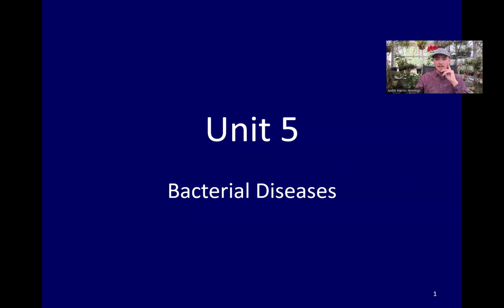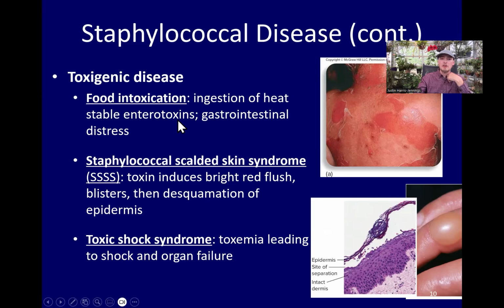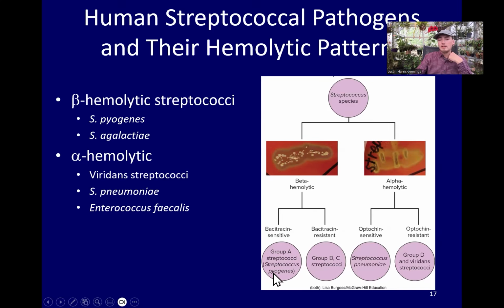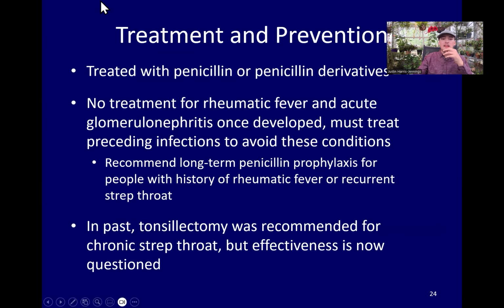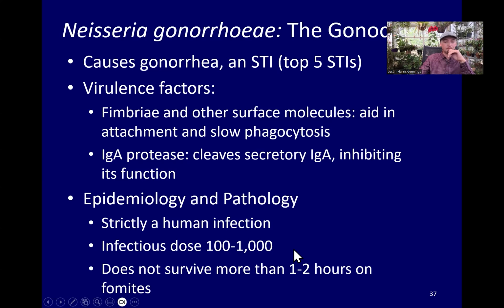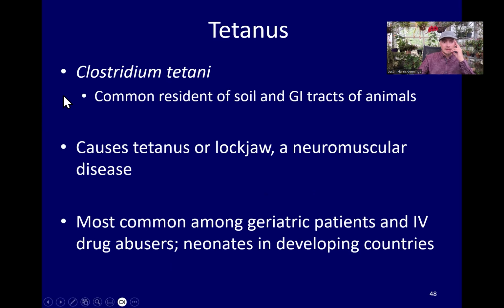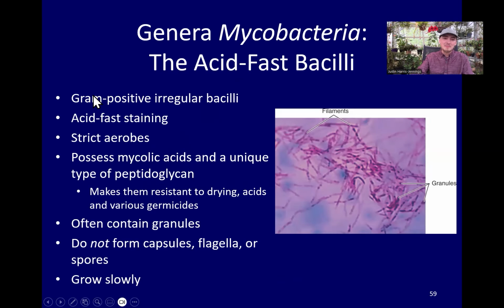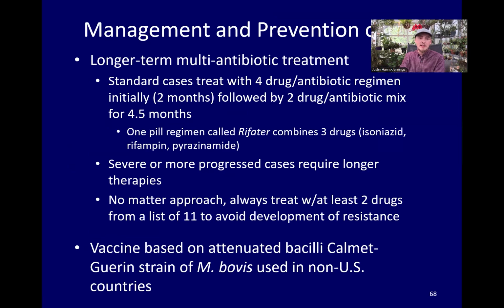Bacterial Diseases Microbiology lecture 10 SP2026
Here we provide a breif overview of staphylococcus sp., streptococcus sp., neiseria sp., and closidium sp.. discussing their presentation, their pathogenicity, there virulence factors and treatment.